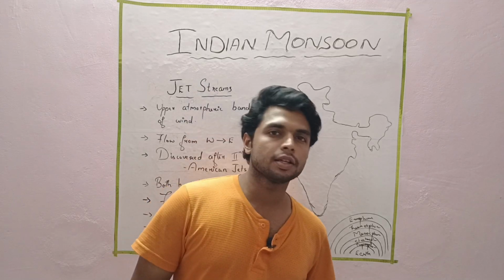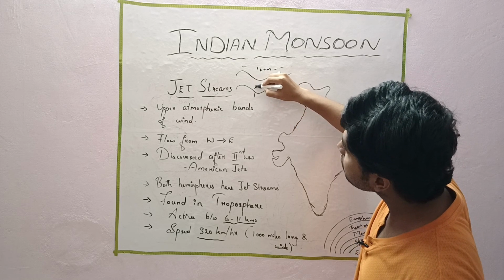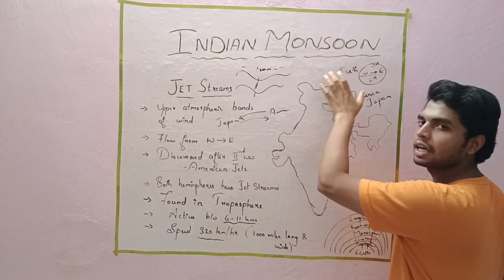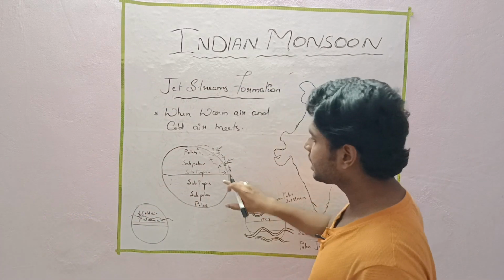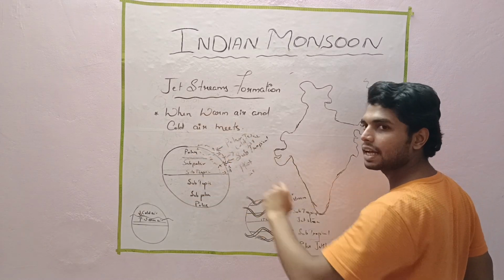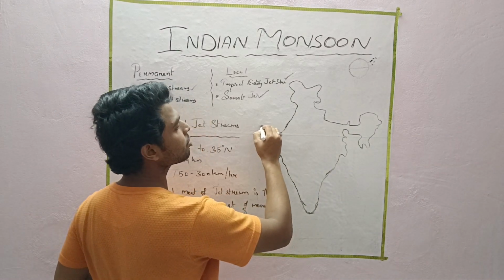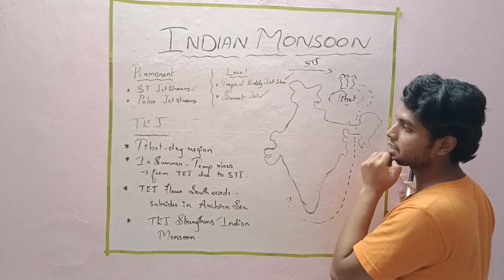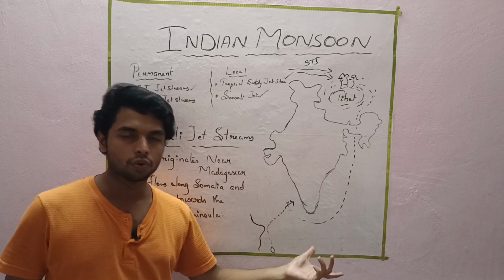INDIAN MONSOON | PART - 2| UPSC | IAS